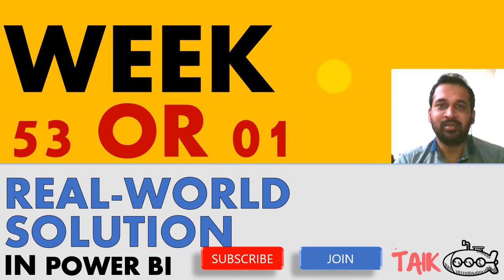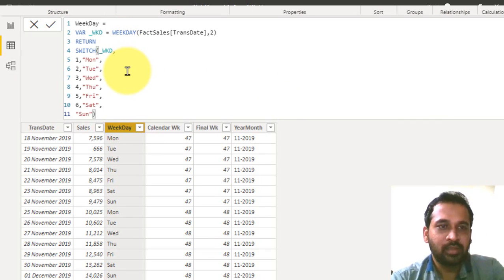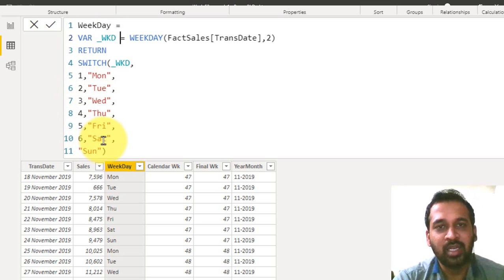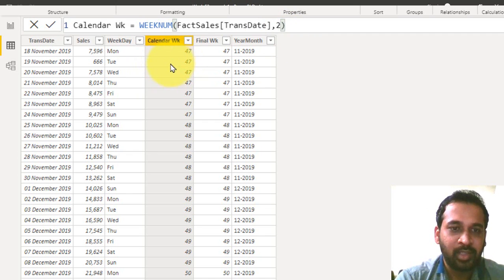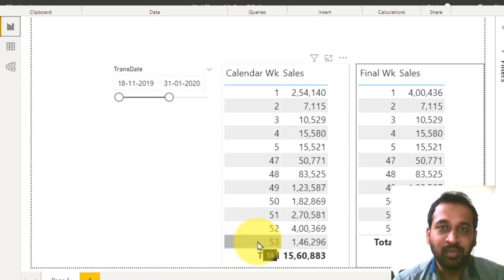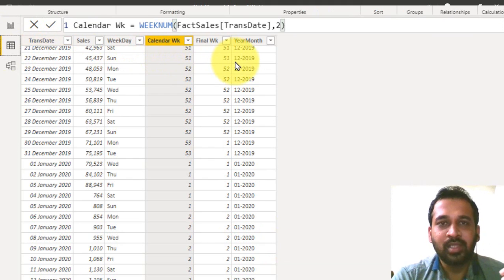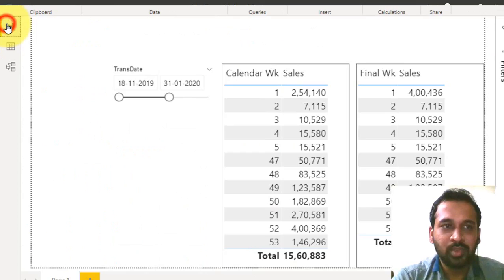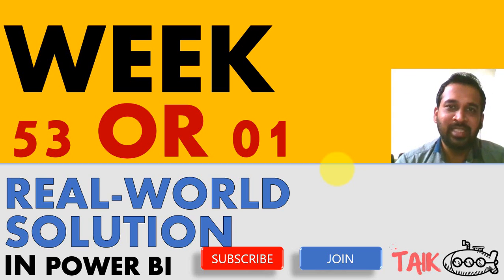Week 53 or Week 1 in Power BI Real World TAIK18 (14-33) Power BI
Ever faced how to bring Week 53 data in Week 1, learn how from this video.